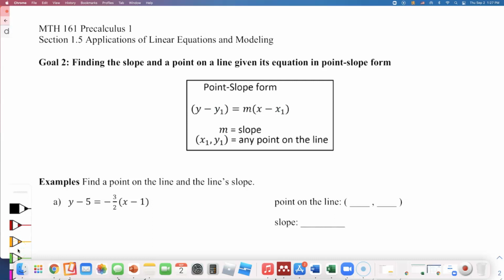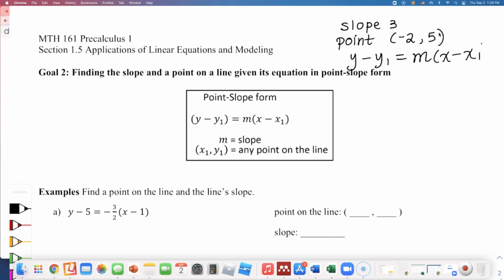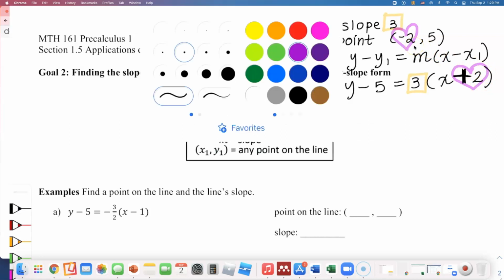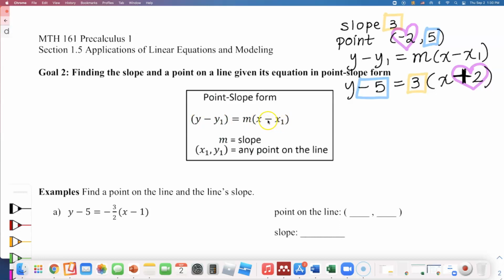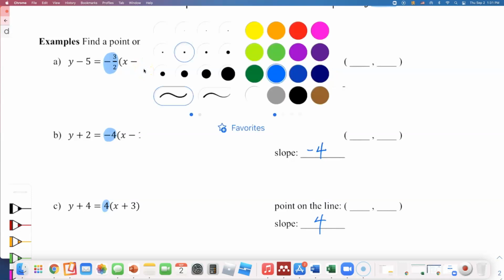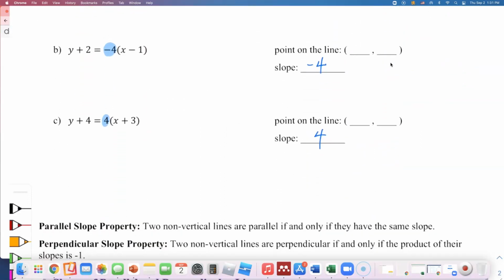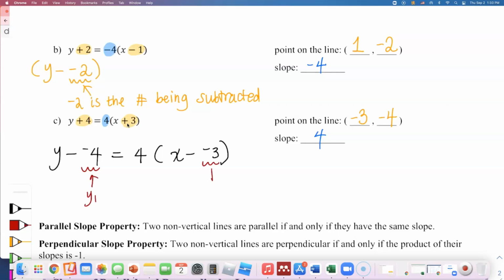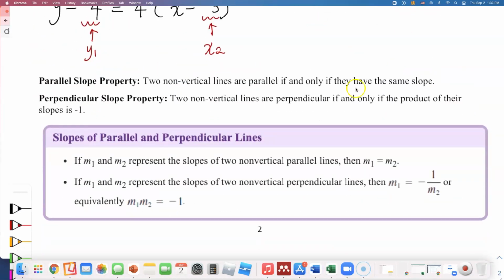MTH 161 Section 1.5 Point Slope Form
ALEKS HW Topic: Finding the slope and a point on a line given its equation in point-slope form